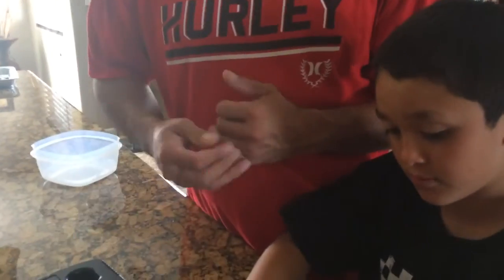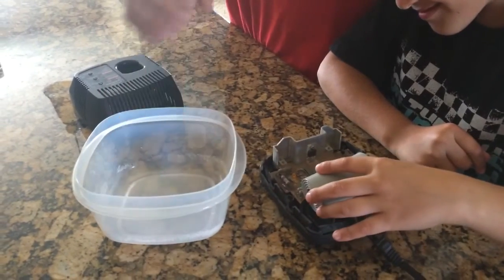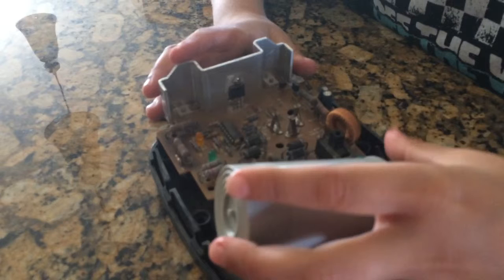A little bit of our summer week of 5/25-6/2